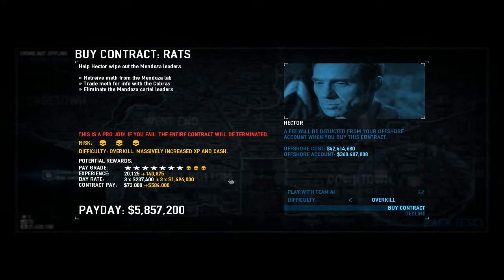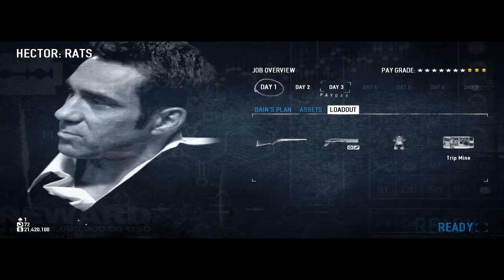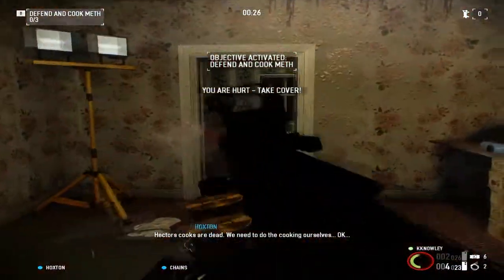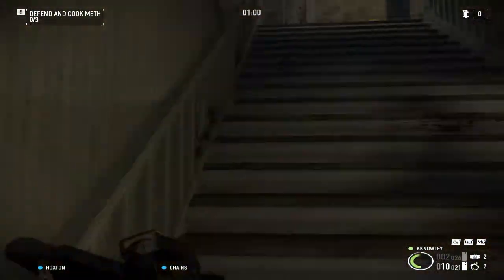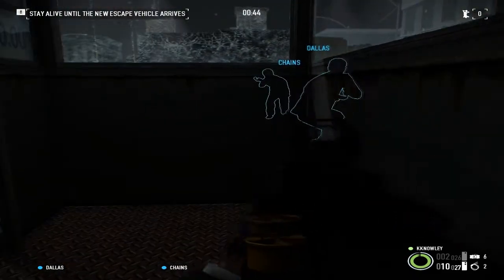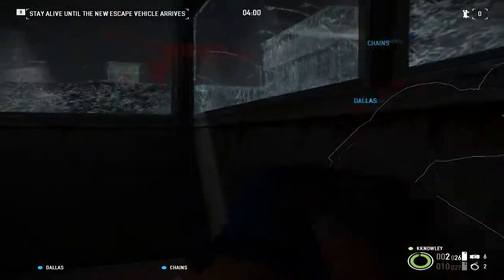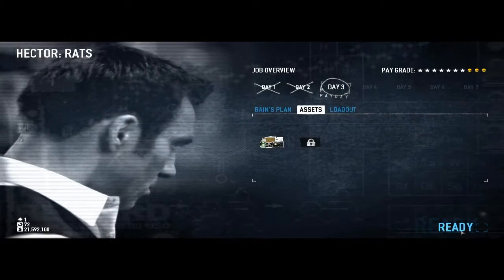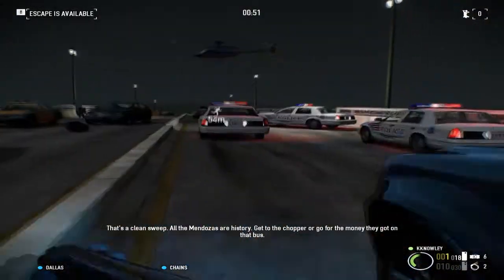Rats Solo Speed Run: Very Fast Way to Gain Levels (200,000 Experience)